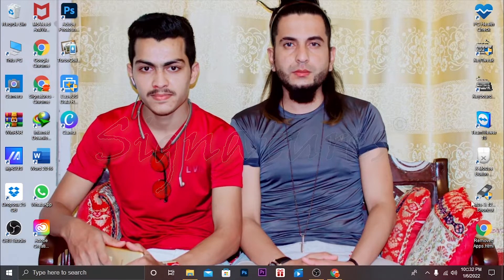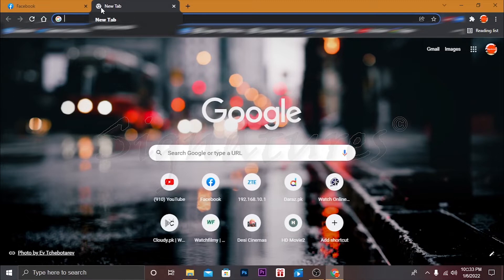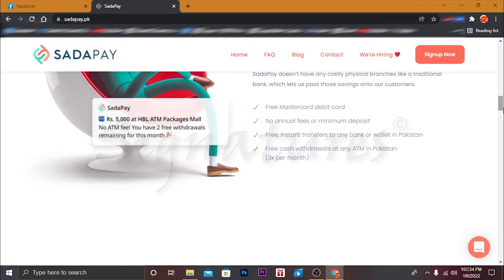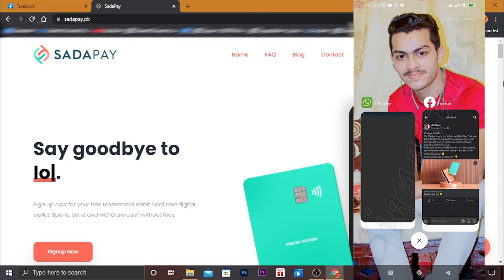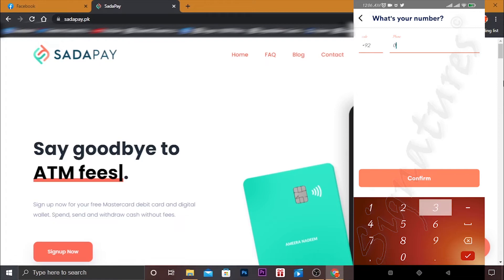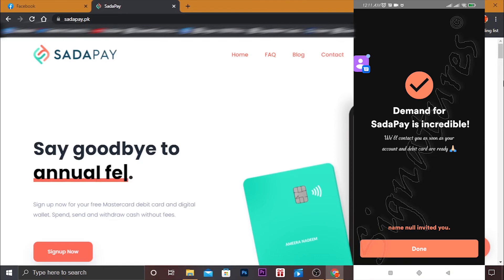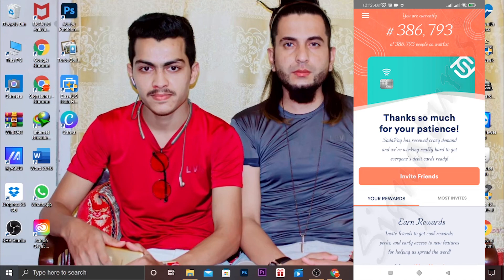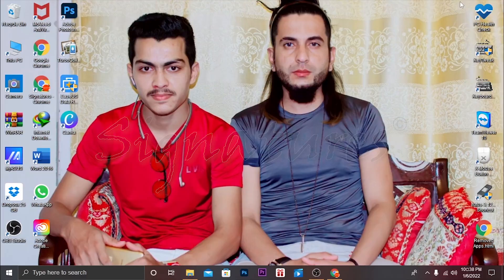How to Apply for SadaPay Free International MasterCard Debit Card | With No Annual & Transection Fee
Check out SadaPay...!
Use My Link to get a free "MasterCard Debit Card" that works Internationally with no annual fee, no minimum balance, and 3 free cash withdrawals per month at any ATM in Pakistan:
Complete control of your money,
In-app Card Controls, Numberless Card : To reduce fraud risk, your card number is only visible securely in your app. It’s not printed on the plastic! 😁